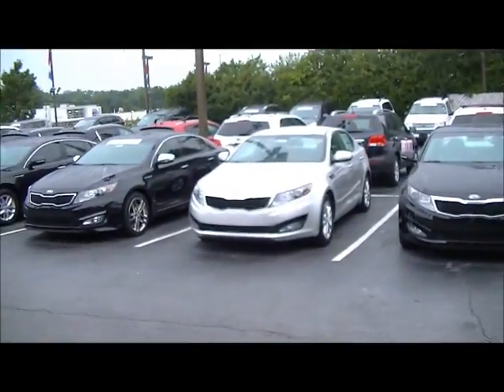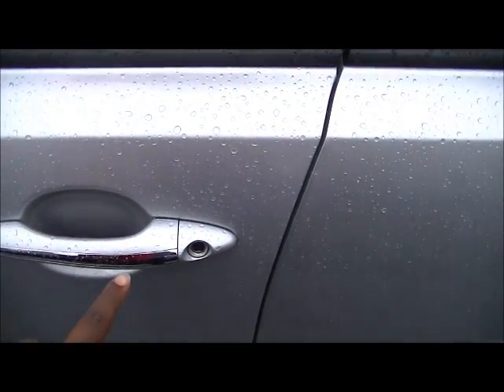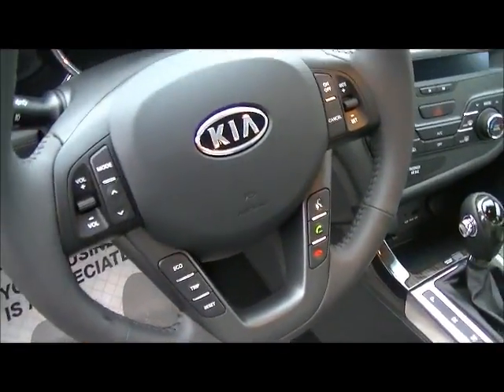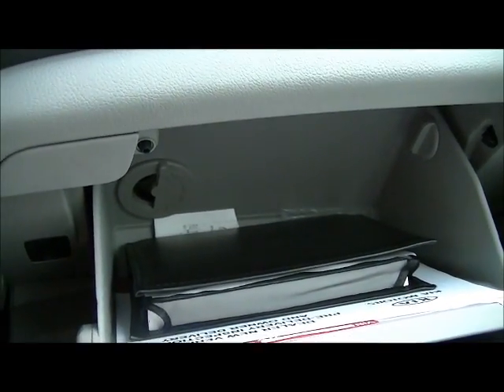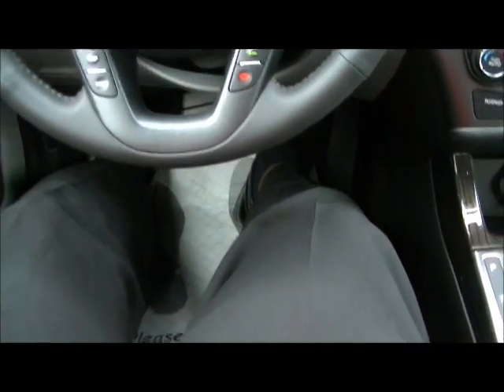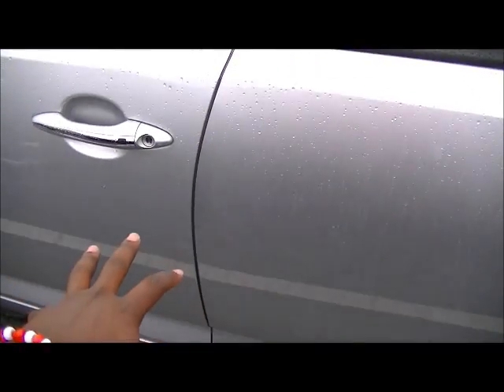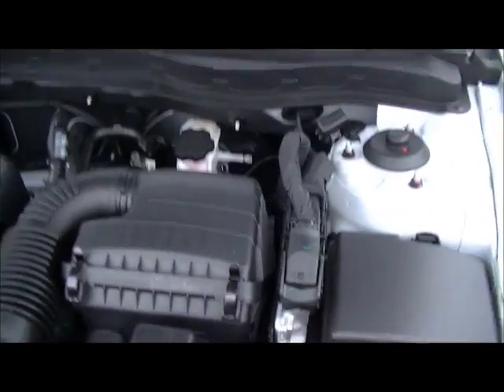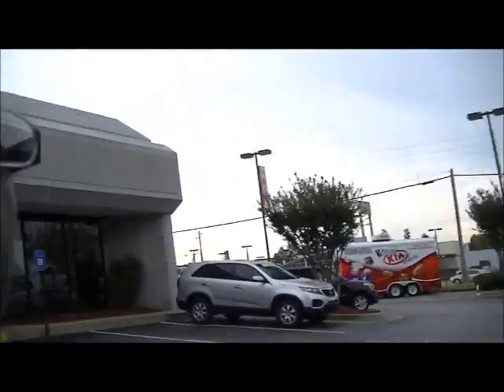Adam's EX Optima